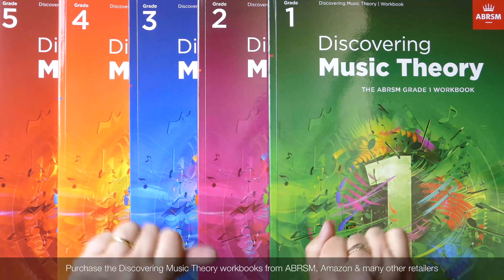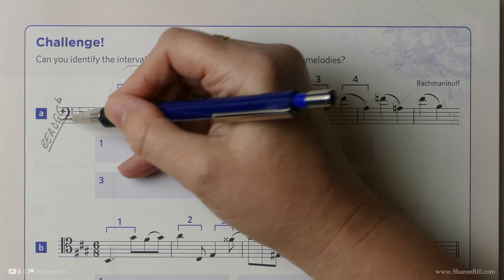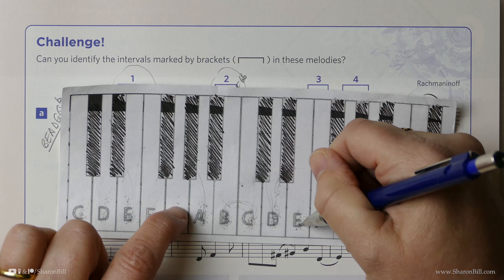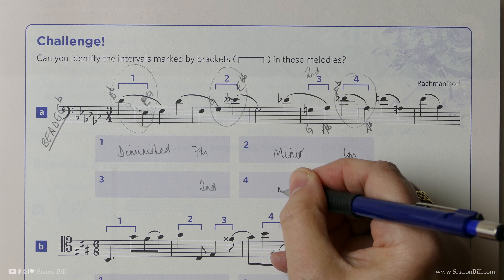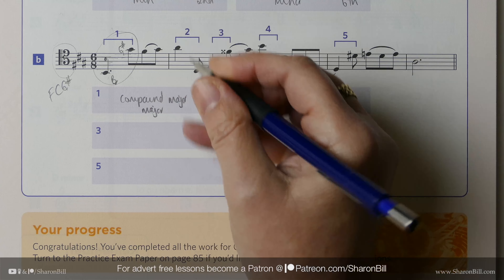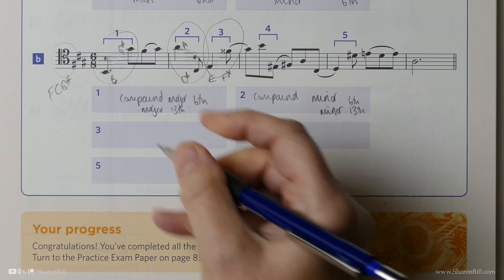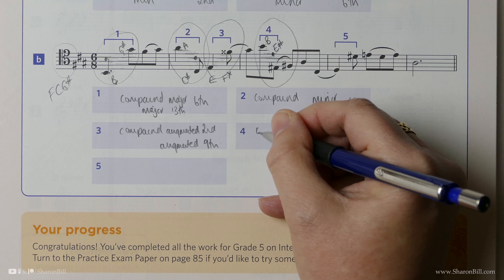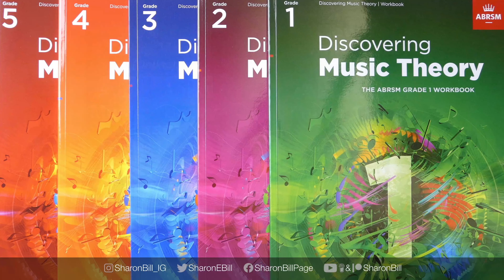ABRSM Discovering Music Theory Grade 5 Intervals Page 43 with Sharon Bill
Welcome to my Music Theory Tutorials. In this Grade 5 ABRSM Discovering Music Theory lesson I will continue to guide you through the fifth chapter of ABRSM Music Theory in Practice Grade 5 which looks at Intervals, with or without a key signature. This chapter also looks at chromatic intervals and compound intervals.